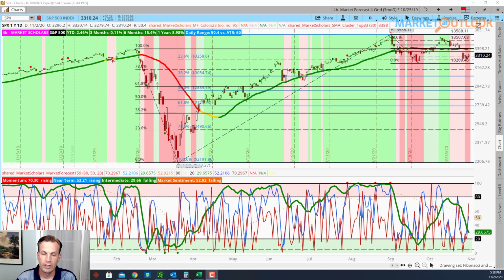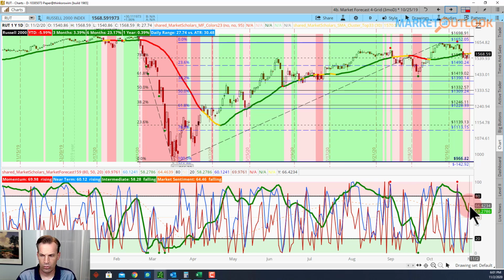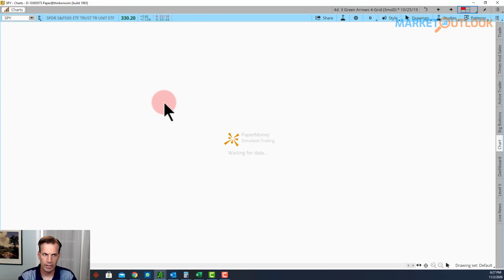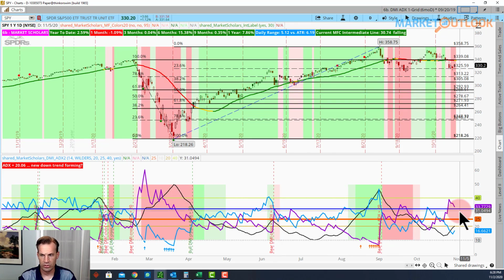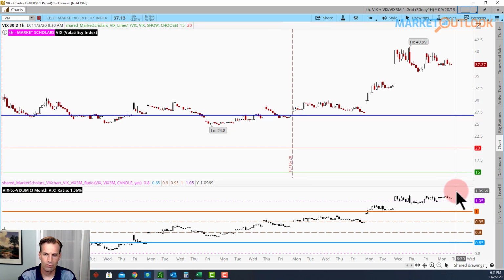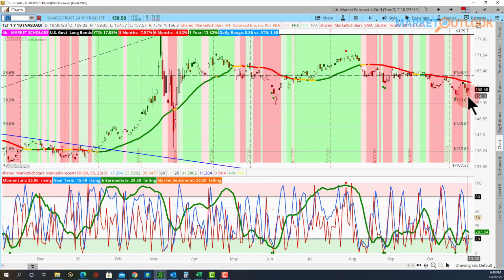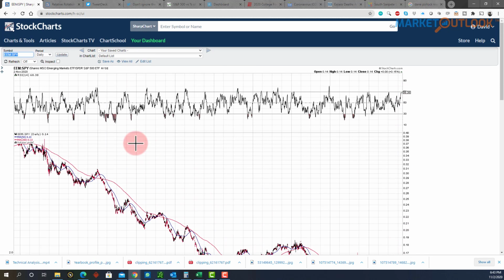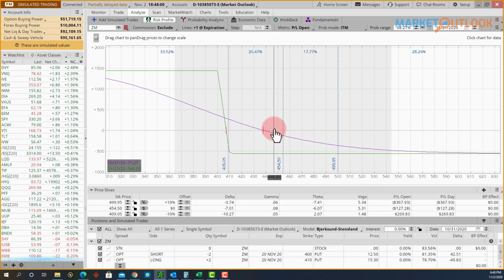Market Outlook - 11/02/2020 - David Settle